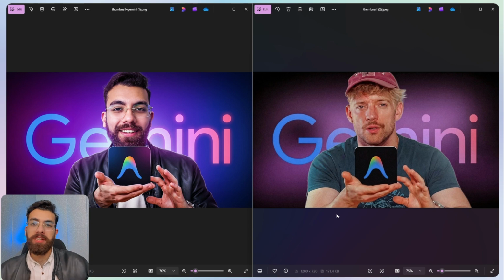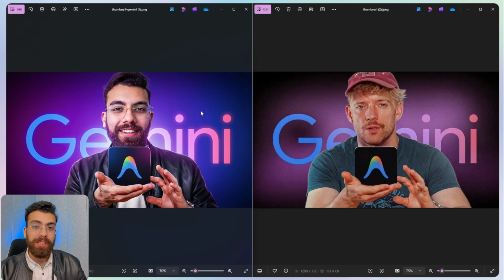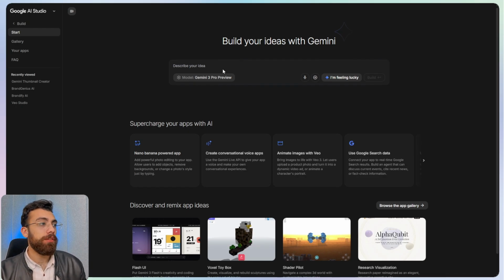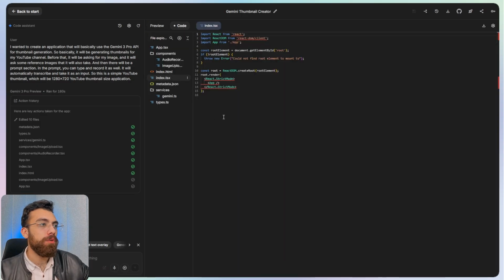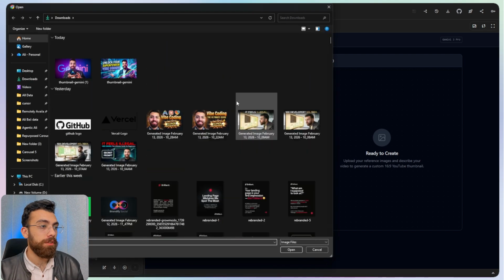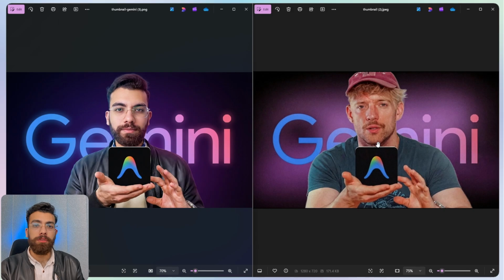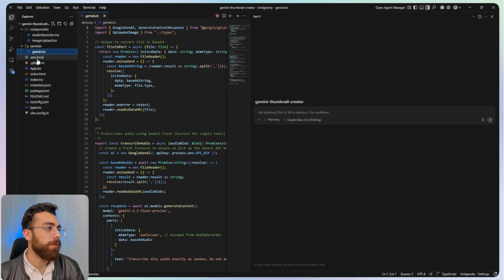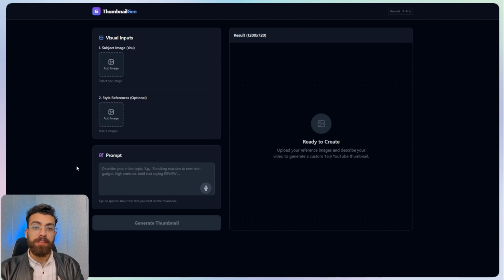Build AI Thumbnail System with Antigravity in 2026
In this video, I’m showing you how to build a thumbnail dashboard / content system that helps you generate consistent, high-quality YouTube thumbnails using AI. You’ll learn a repeatable workflow you can use for every video—so you’re not starting from scratch each time.

What you’ll learn:

How the thumbnail system is structured (dashboard-style workflow)
How to generate multiple thumbnail concepts quickly
How to keep your thumbnails consistent with your channel style
How to speed up your process while keeping quality high
How to create a reusable system you can improve over time
If you want a setup that feels pro-level, scalable, and easy to repeat—this is for you.

Chapters (add your times):
00:00 Intro
01:22 Building the system
06:23 Setting up locally